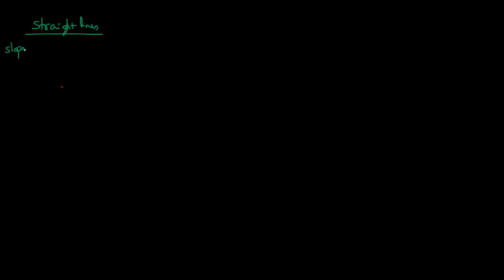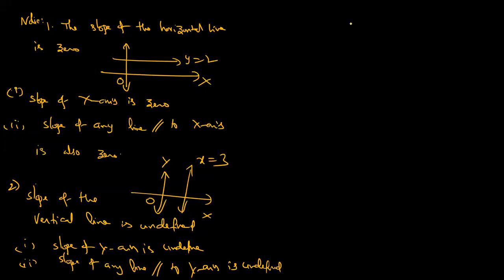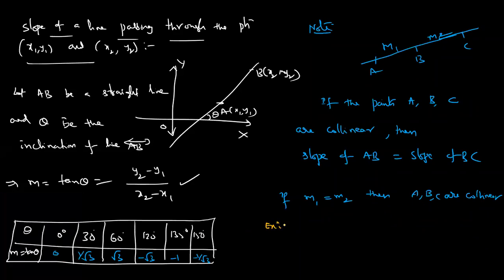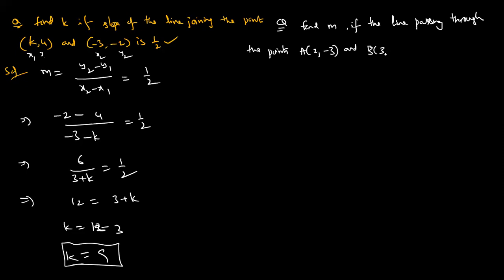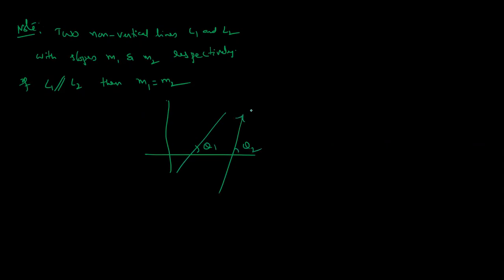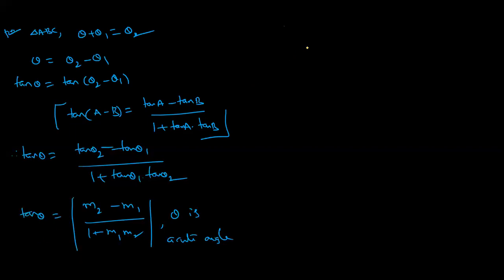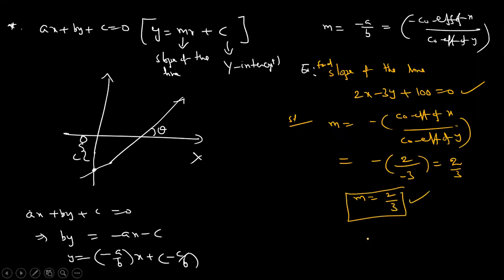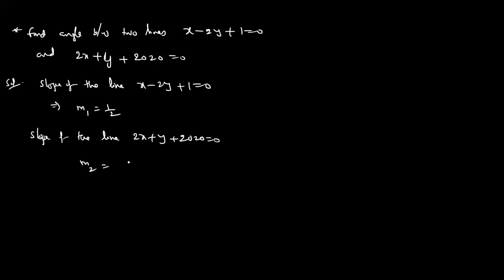co ordinate geometry basics 1(for IIT FOUNDATION) by venkat sir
in this video , discussed how to find slopes of the given lines and conditions for two parallel line and perpendicular lines and angle between two lines